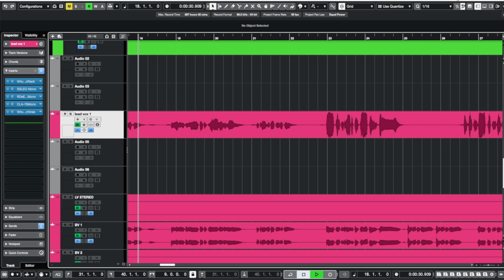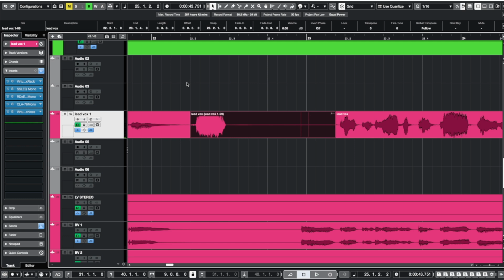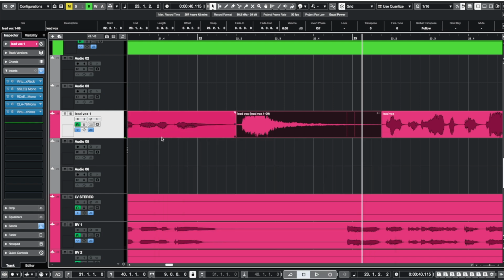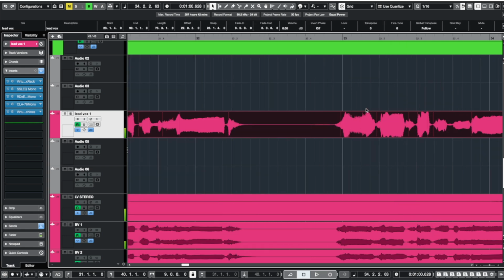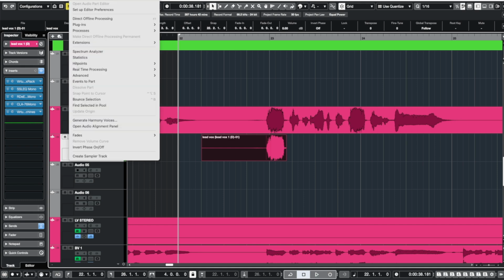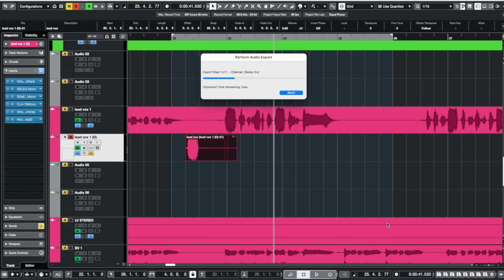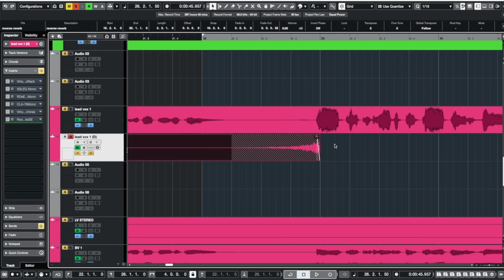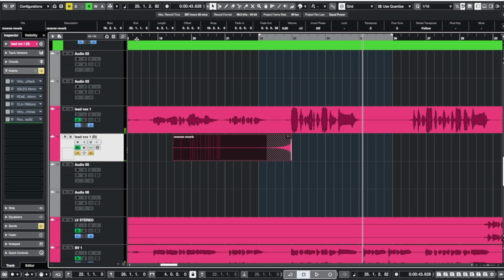Vocal FX Series - Week 2 - The Reverse Reverb Effect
Vocal FX Series - Week 2 - Reverse Reverb Effect

It’s Week 2 of our Creative Vocal Effects series, and we’re about to dive into one of the most popular creative reverb tricks – the reverse reverb effect. You may have heard this called the reverse echo effect, reverse vocal swell effect, or reverb swell effect, among others. This vocal effect trick introduces a sense of mystery and depth to your music, and the best part is, that it's easier to create than you might think.

In this tutorial, Justin first demonstrates reverse reverb in Cubase, which is easy to do using stock Cubase vocal effects and processing. We’ll then cover how to create reverse reverb in any DAW. Together, we’ll walk through cutting, bouncing, and reversing a specific word, applying reverb, and bringing it all back into place.

This is one of those vocal production ideas that compliments a wide variety of genres. If used in a darker-sounding song, it comes across as a creepy voice effect, sending chills to the listener. If used in a heart-warming ballad, you create this beautiful vocal swell effect that leads nicely into any verse or chorus.

While creative production FX are a great addition to any song, here's the key: avoid overusing them. Choose moments that resonate. It's about creating an impact, not drowning your song in effects.

At that, let’s create some reverse reverb together.

If you found this tutorial helpful, hit that thumbs-up button and subscribe to From Zero To Studio for future insight on creative production effects, producer tricks, home studio tips, and more!

0:00 Intro
0:31 Overview & Preview
1:12 Easy Reverse Reverb In Cubase
3:20 Final Effect
5:08 Alternative Method
8:24 Final Effect (Alternative Method)
9:18 Conclusion
9:29 Free Guide: The Roadmap To A Radio-Ready Song
9:59 Outro

CREDITS:

Song: The Machine by This Just In